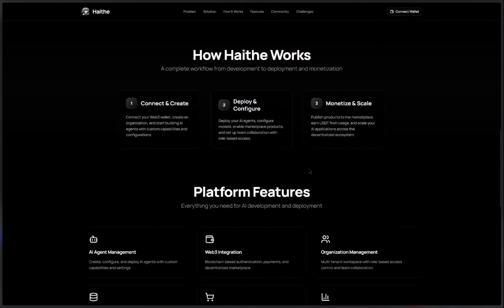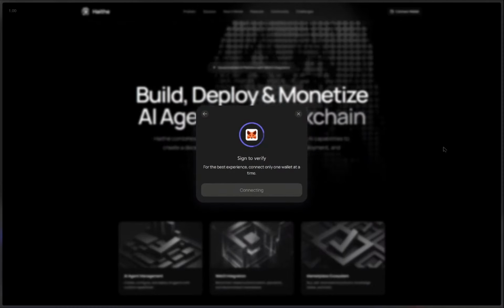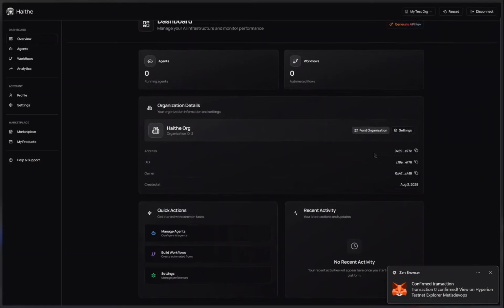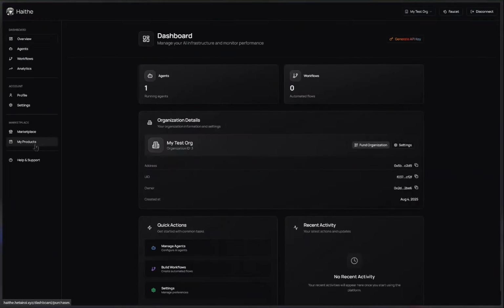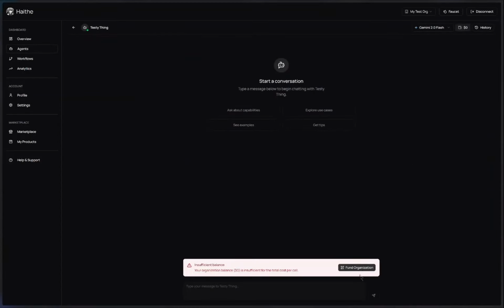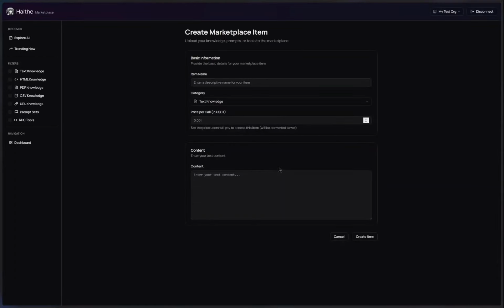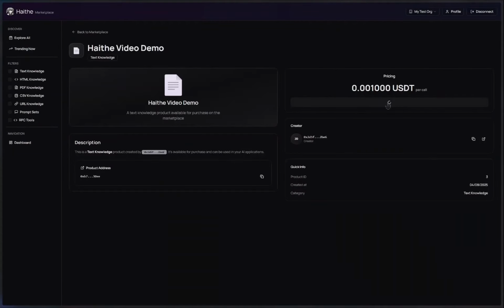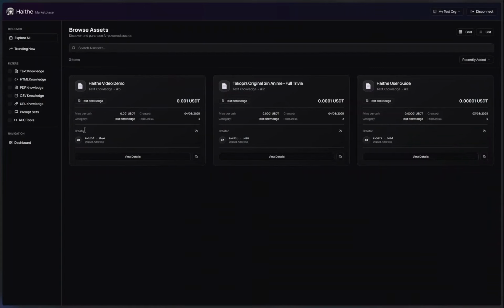Haithe.ai - Build, Deploy & Monetize Your First AI Agent blazing fast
Welcome to the official walkthrough for the Haithe Platform! In this comprehensive 5-minute guide, you'll learn everything you need to get started with building, deploying, and monetizing powerful AI agents using Web3 technology.

We'll take you from connecting your wallet for the first time to interacting with a fully configured AI agent that leverages marketplace tools for new skills. Whether you're an AI developer, a product creator, or an organization looking to integrate AI, this video is for you.